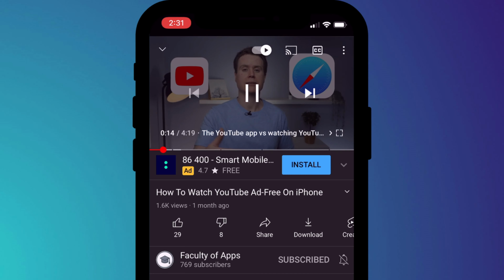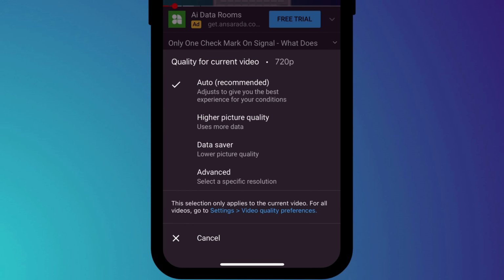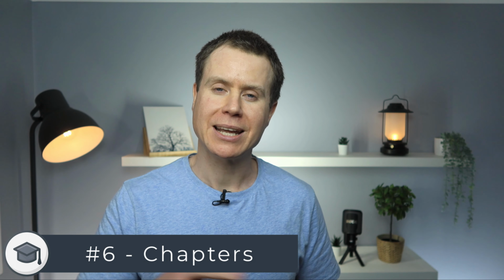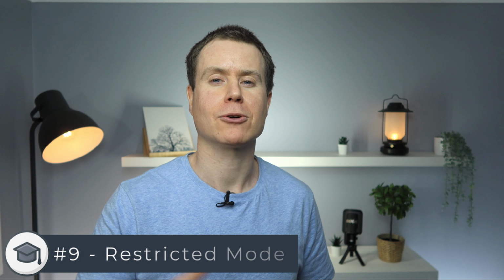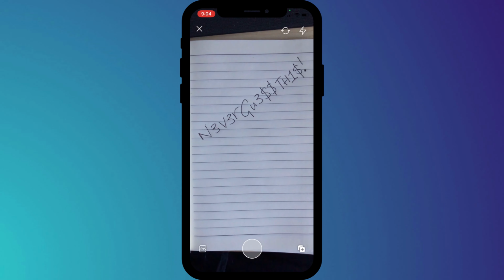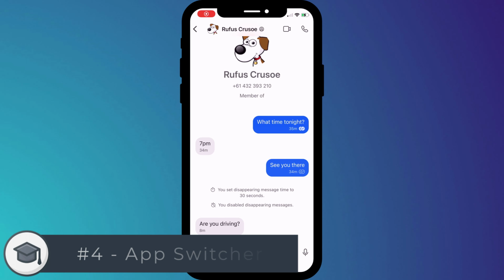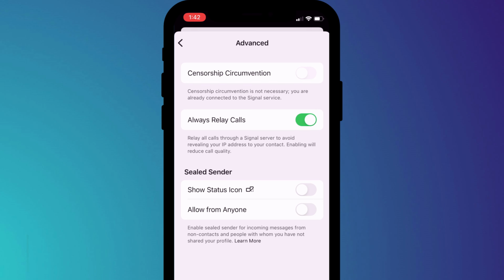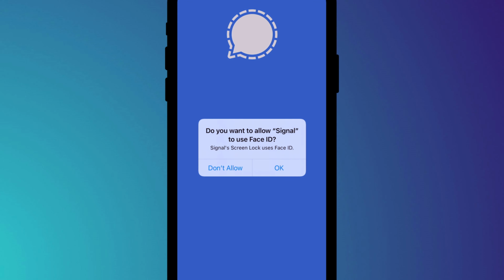10 TIPS & TRICKS for using the YOUTUBE app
There’s something for everyone in these 10 tips for using the YouTube mobile app.

0:00 - Sharing YouTube Timestamp
1:52 - Force HD Video
2:39 - YouTube Shorts
3:06 - Gestures
3:46 - Skipping Forwards and Backwards
4:26 - Chapters
4:52 - Bedtime Settings
5:36 - Stop Recommended Videos
6:10 - Restricted Mode
6:34 - Pause Your Search History